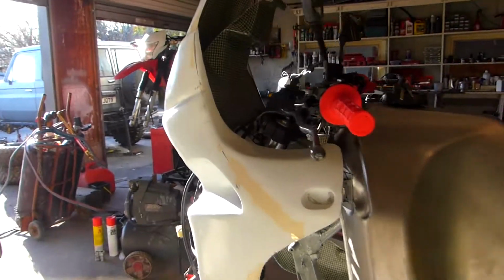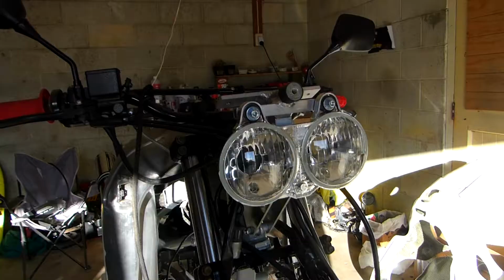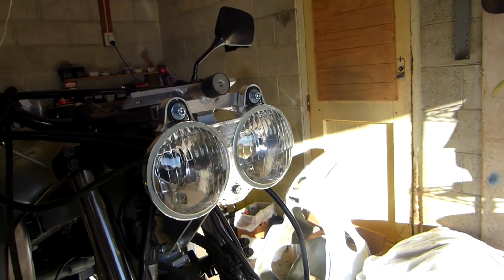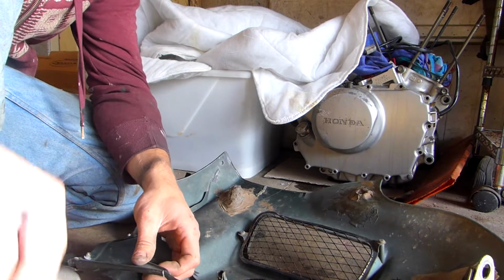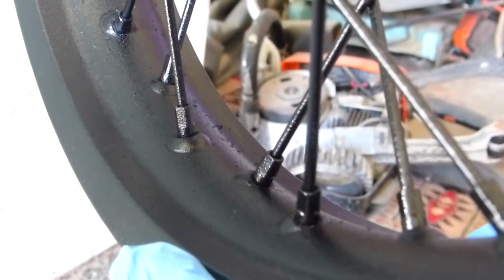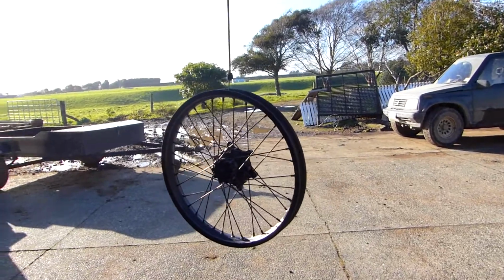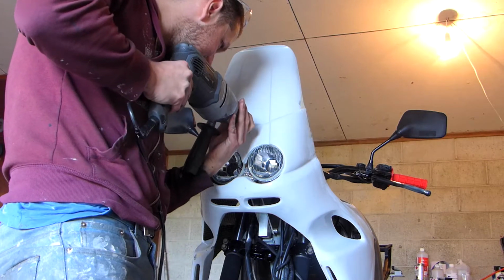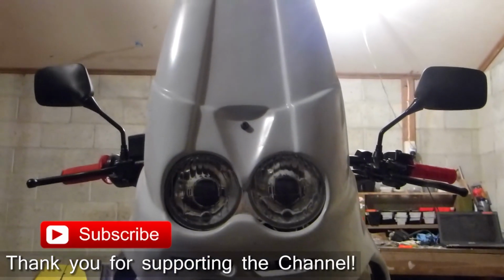Installing BOANO Rally Fearing - Honda Transalp Rebuild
Sun is out so it is time to finally finish those motorcycle rims with a couple layers of topcoat. Not much left and end up using all the satin black paint on spray paint job for the rims. If you ever decide to paint your spoked rims keep in mind that quite some effort goes into the process. Have a first real go at trying to position the Boano rally fairing in order to drill the holes for the fasteners. Tricky job alright. Scavenge grommets and nuts and bolts from the old and discarded Transalp parts and find the big tank support rubber which I completely forgot about! Getting the rally fairing right will certainly take some time.

My name is Pedro Mota and I ride my trusty Honda Transalp motorcycle around the world. Me and Alp have been on the road now for over two years and have ridden through at least thirty countries. This motorcycle adventure has taken us through Europe, the Middle East, Central Asia, Russia, East Asia and Australia. Meet great people, see extraordinary places. Join me on this motorbike ride around the world and experience life on the road. A man and his motorcycle living the dream. Because life there is only one.